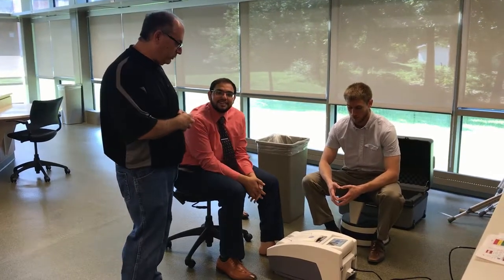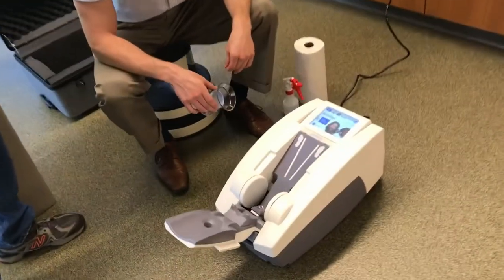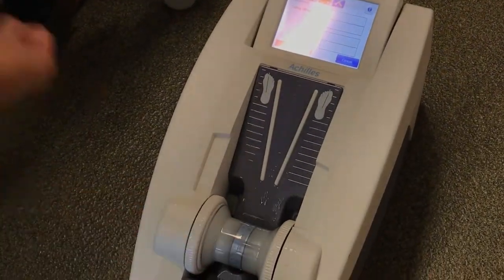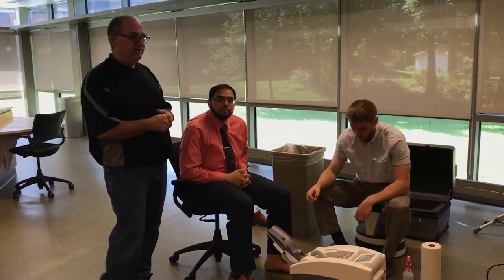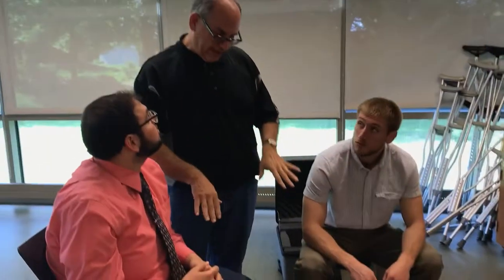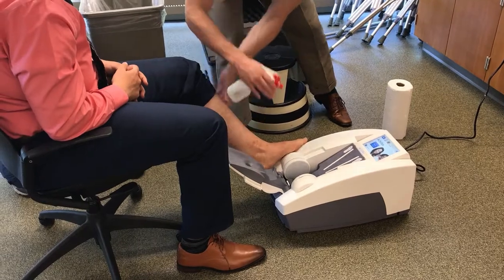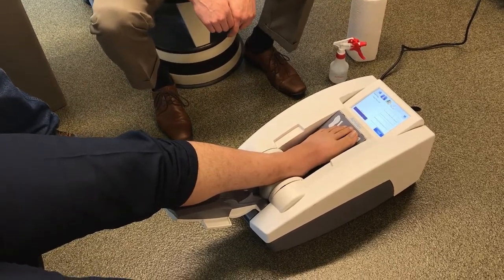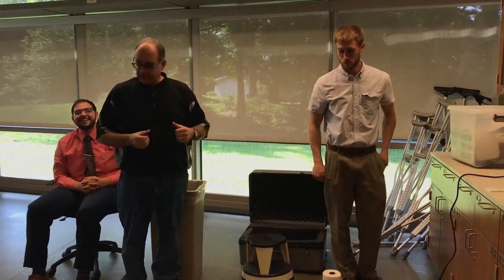Bone Density Screening using Achilles - How To Perform A Screening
Procedure for performing a bone density screening using the Achilles